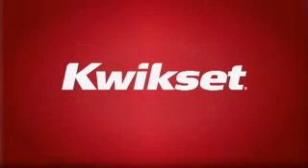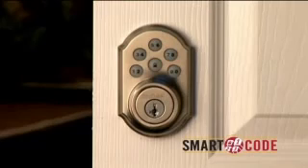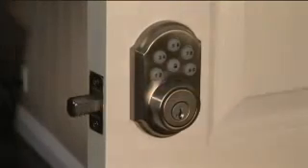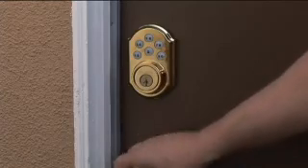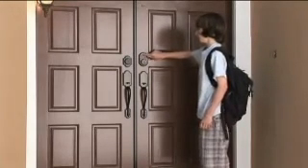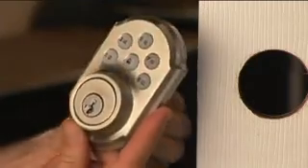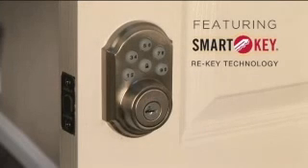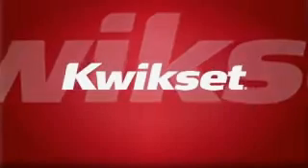SmartCode Touchpad Electronic Deadbolt YouTube